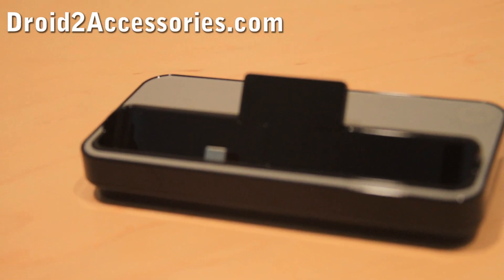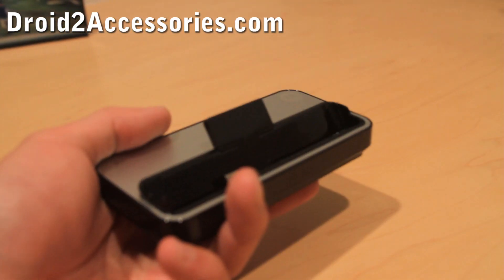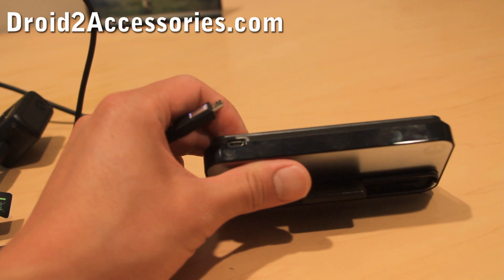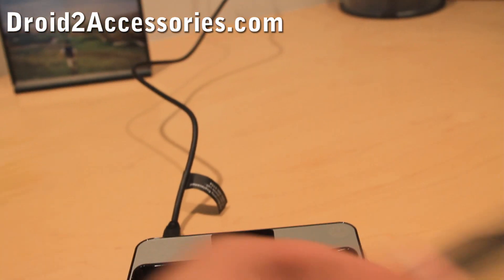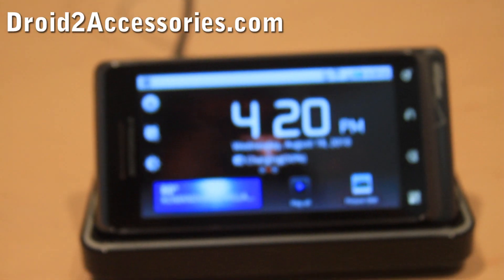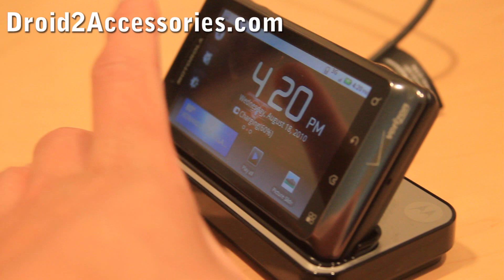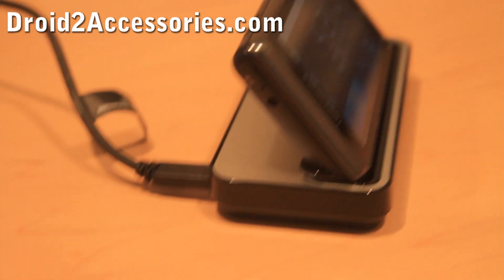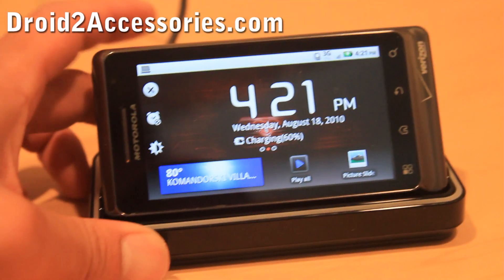Droid 2 Media Dock Review!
This One

Here's a review of the Droid 2 Media Dock.  It's actually a Droid 1 Media Dock but works perfectly with Droid 2.